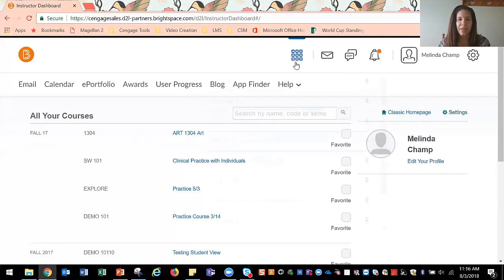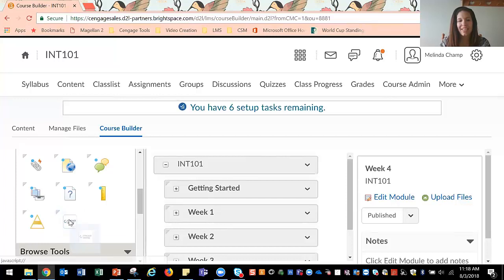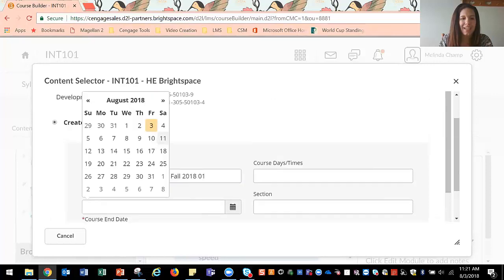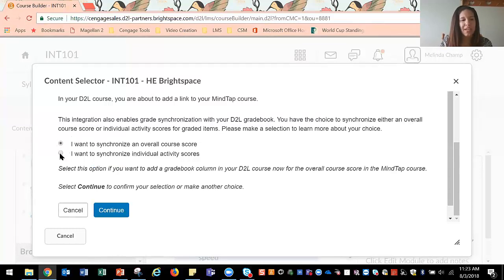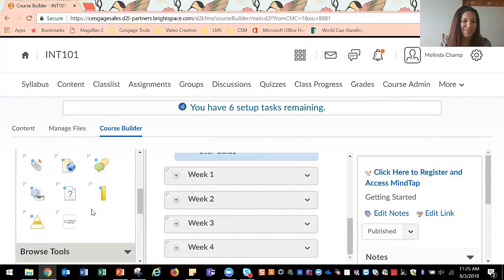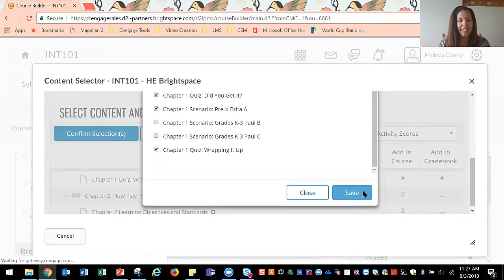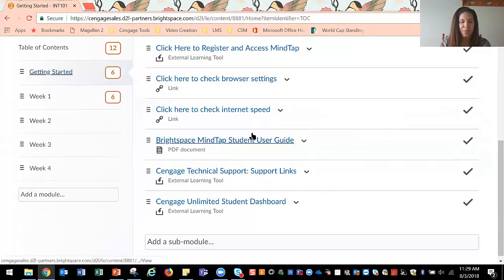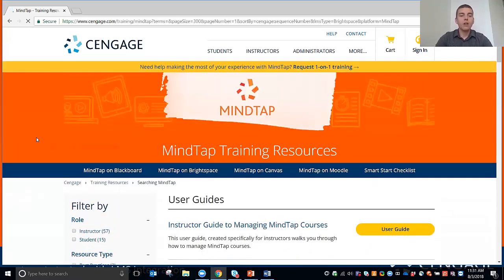Integration with Brightspace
Learn how to quickly and easily integrate Cengage digital solutions into your Brightspace Learning Management System. Ensure students get up and running quickly and have direct access to your course materials using only their campus LMS.